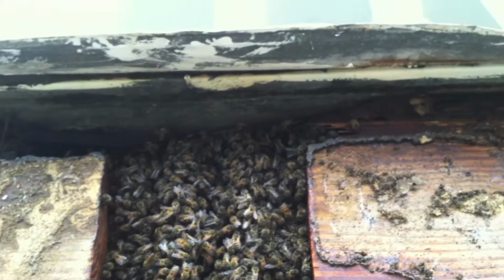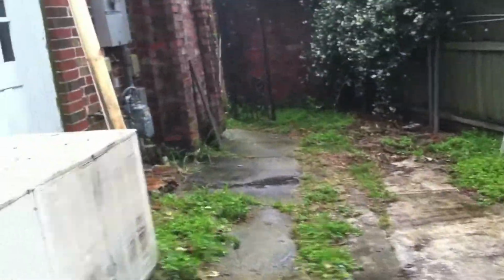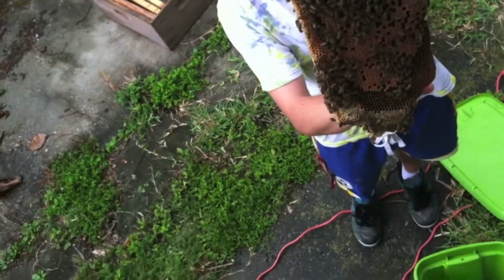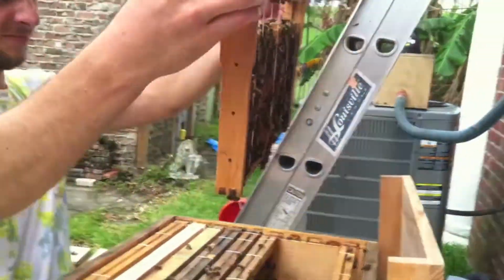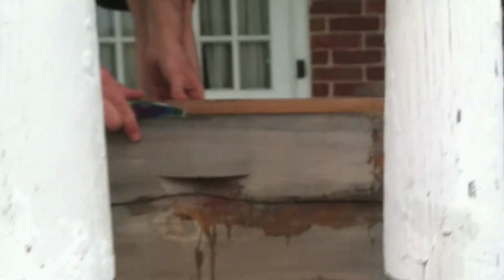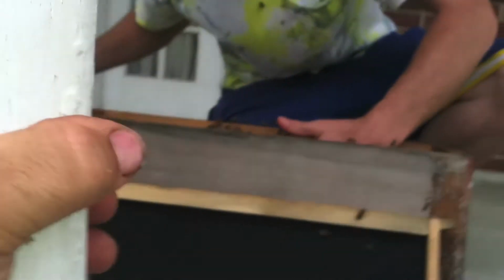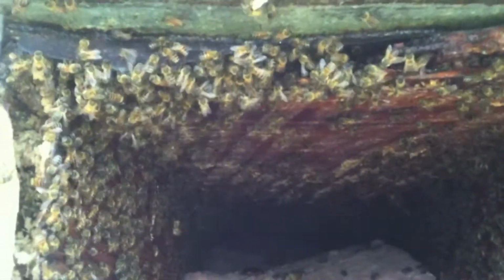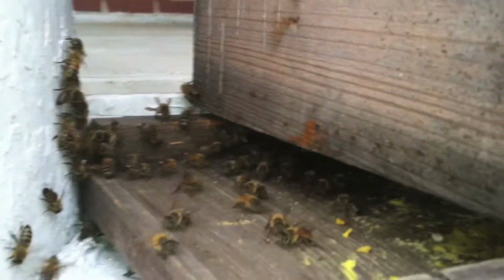JP & Emil Remove Bees From Porch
Honey Bee Removal With Emil